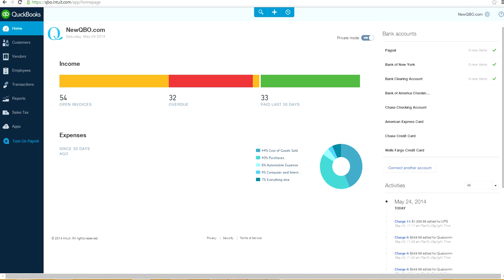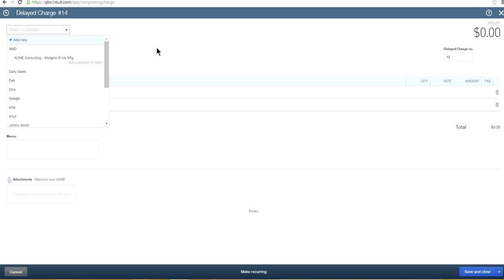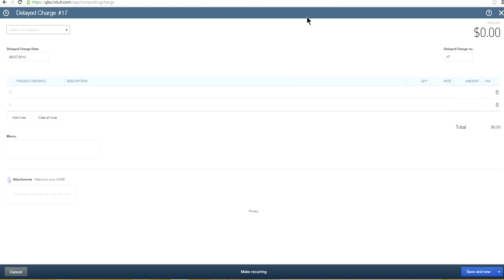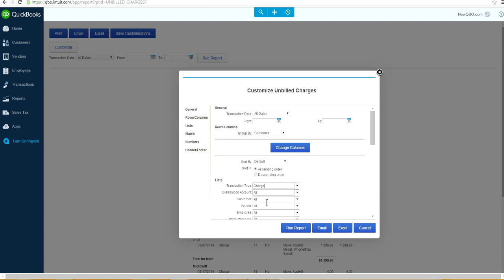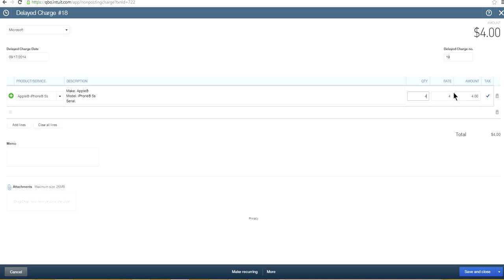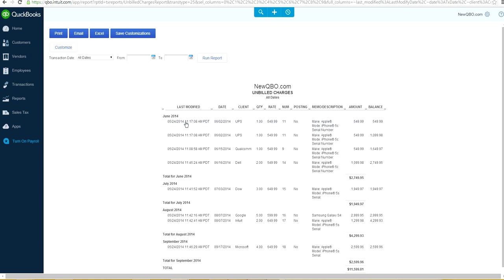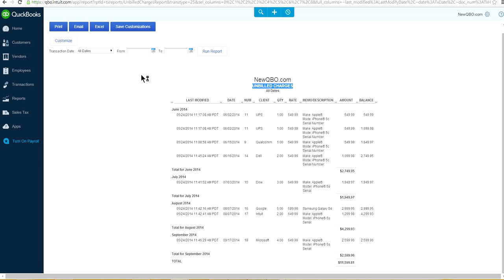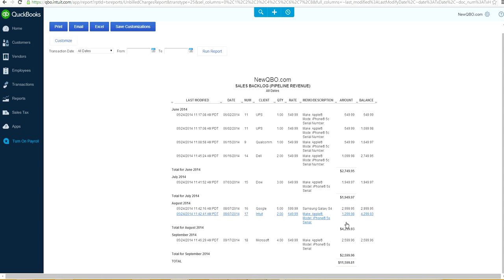QuickBooks Online: How to use Delayed Charge to produce Pipeline Revenue, Sales & Cash Forecast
QuickBooks Online - How to use "Delayed Charge" form to produce Sales Backlog, Pipeline Revenue, Sales Forecast and Cash Forecast?